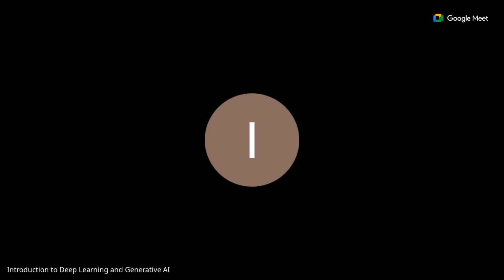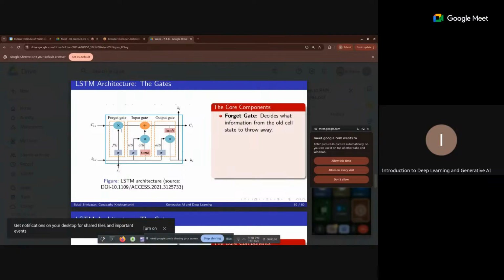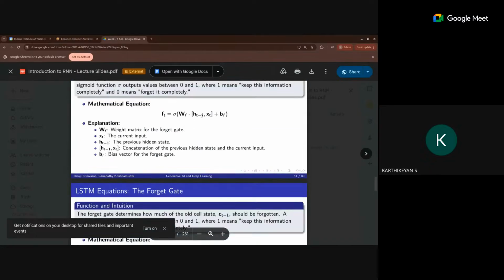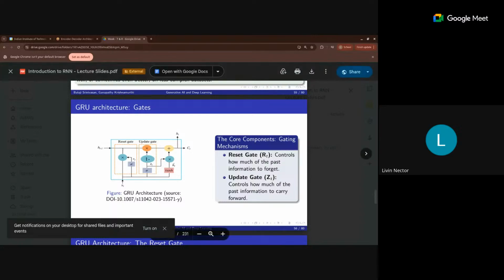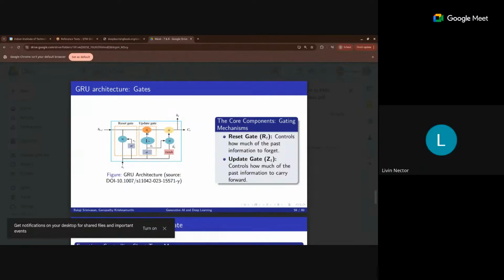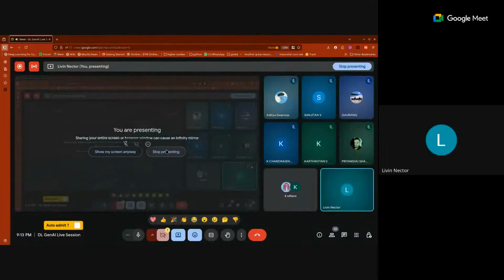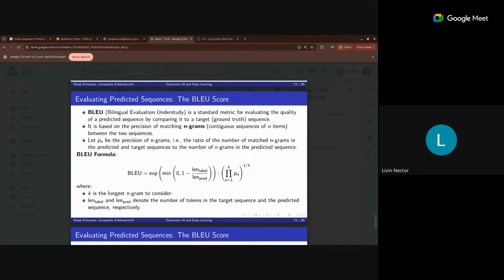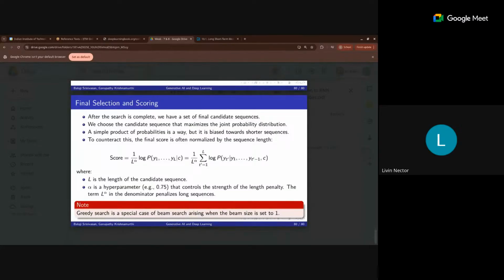Sep 25 | Week 8 - DL GenAI Live Session